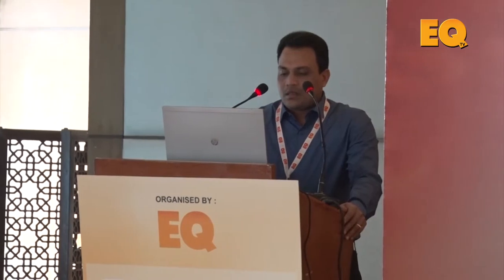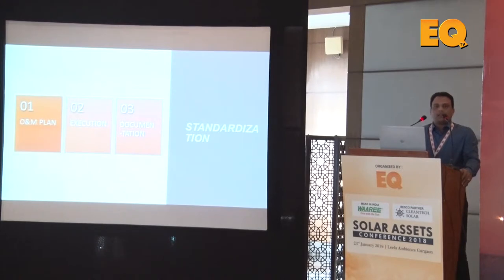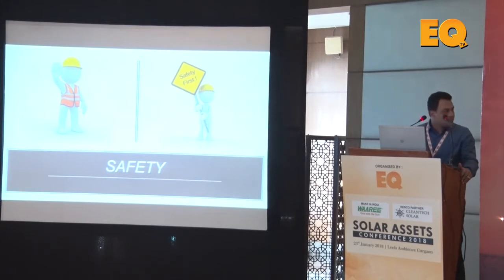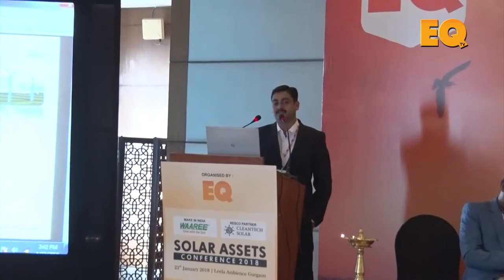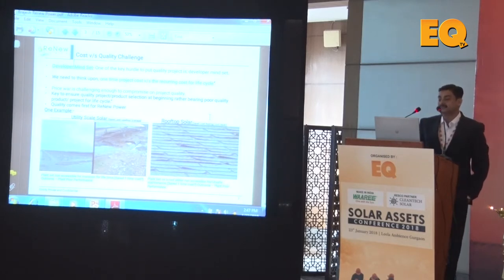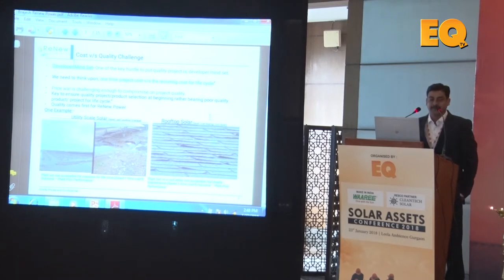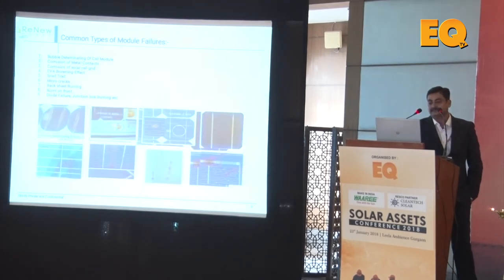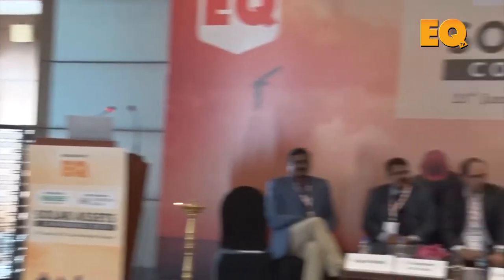Part 1/3 - Rooftop Projects O&M - Owner/Developer's Perspective Session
Rooftop Projects O&M - Owner/Developer's Perspective Session at EQ O&M Conference in Delhi

Panelists -

Dhananjay Nandedkar, Head - Asset Management (West & North India), Cleanmax Solar
Ramesh Kumar, AVP-O&M, Amplus
Brajesh Kumar, AGM-O&M, Distributed Solar, Renew Power
Brajesh Kumar Sinha, Vice President – Business Development, Fourth Partner Energy
Dr. Andre Nobre, Head of O&M, Cleantech Solar
Ashish Agrawal, COO, AMP Solar
Dr. Someshwer Dutt Sharma, Vice President & Head - Design & Engineering, SUN Group
Rajesh Mehta, GM - O&M, Ujaas Energy Limited